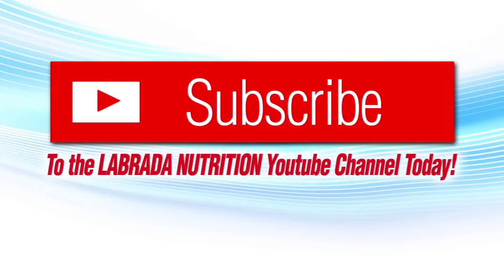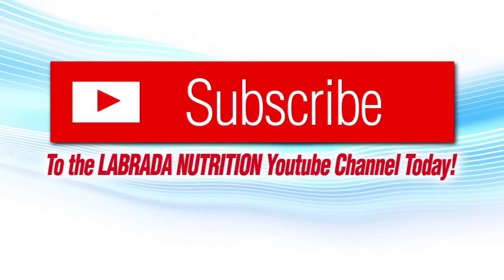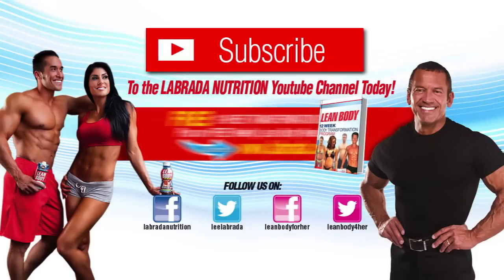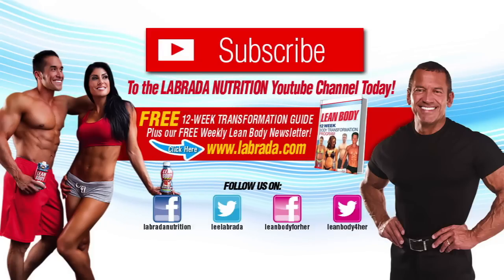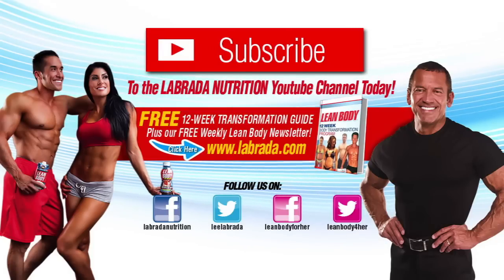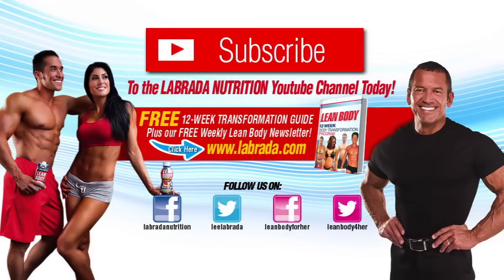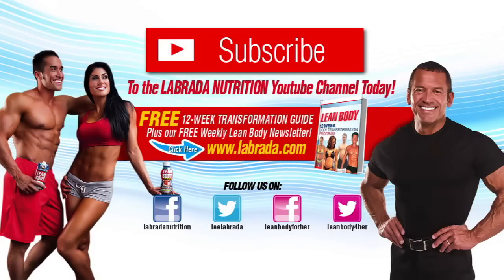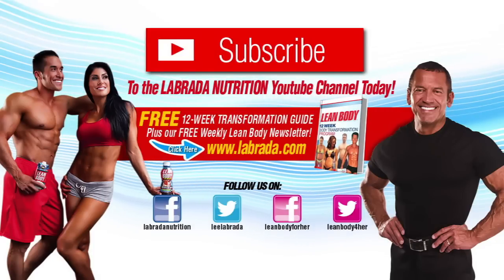How to do Super Sets - With Lee Labrada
How to do a SuperSet - With Lee Labrada == FREE 12 WEEK PHYSIQUE TRANSFORMATION PROGRAM

Today's "Ask Lee", comes from Andy Smith of Toledo, Ohio

QUESTION: Lee, What's the correct way for me to use Super Sets in my workout routine?

ANSWER: Andy, to perform a superset you simply select two exercises for the same body part, and then you perform a set of each exercise consecutively, back to back, with little to no rest in between.

For instance, if I wanted to do a superset for my biceps, I might choose to start with a set of concentration curls, and then finish it with a set of barbell curls.

The idea behind supersets is that the first exercise tires the body part, and the second exercise overloads it, stimulating new growth.

Whenever I do supersets, I like to choose an isolation exercise for the first exercise.
An isolation exercise is one that isolates the target muscle group. Isolation exercises usually involve motion across one joint. An example of an isolation exercise for your biceps is concentration curls. All of the motion is around the elbow joint.

Following the isolation exercise, I like to perform a compound exercise for the second exercise of the superset.  A compound exercise involves two or more joints, and recruits stabilizer muscles to complete the movement.

An example of a compound movement for biceps is barbell curls. That's because there's motion at the elbow, and to a lesser degree, motion at the shoulder joint as the movement is completed.

Another example of a superset involving an isolation exercise followed by a compound exercise is leg extensions followed by squats, for training legs.

Once you have performed the two exercises back to back, you've completed one superset.
Supersets are a great way to increase the intensity of your work out, but be sure not to overdo them, as it could lead to over training.

Andy, I hope that helps clear up your question about supersets.  I'm Lee Labrada your lean body coach stay lean and stay strong.

YOUR FREE WEEKLY LABRADA FITNESS NEWSLETTER  AND  12 WEEK LEAN BODY TRANSFORMATION GUIDE AT: